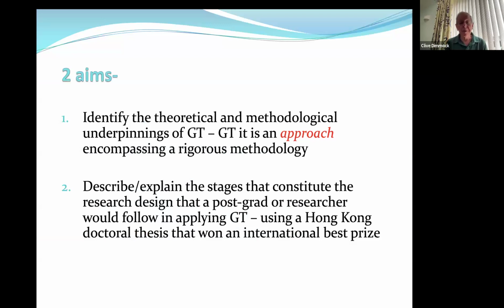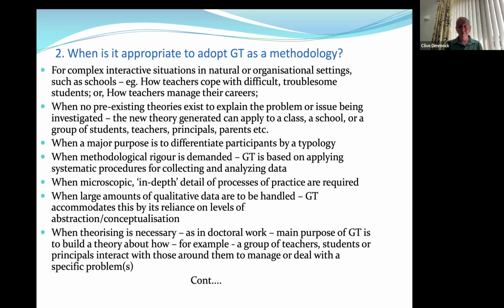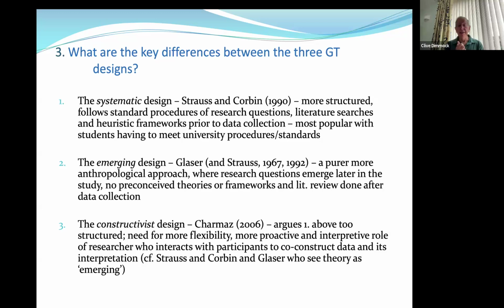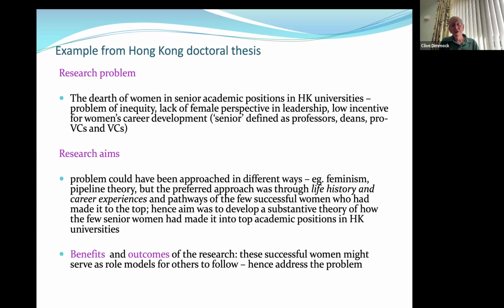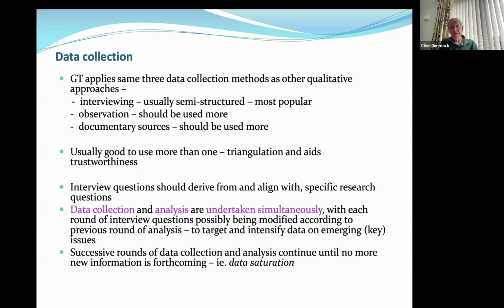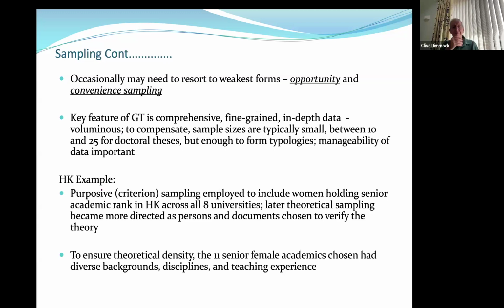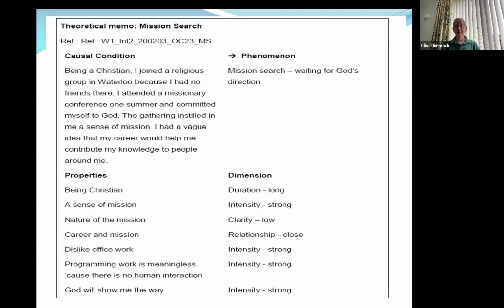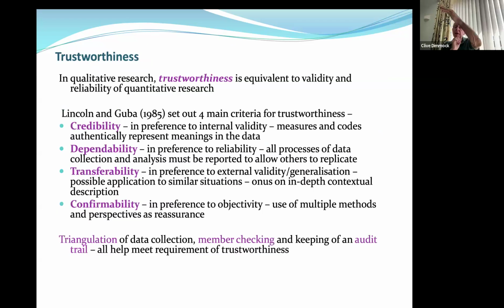An Introduction to Grounded Theory - Open Lecture Series 18 Jun 2025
Grounded theory (GT) is a well-accepted qualitative research approach for doctoral studies and beyond. Originating in the 1960s, it has been modified in recent decades. Given the limited time of the session, the aim will be to provide an introduction and outline to GT; it will also show why grounded theory is ideal for doctoral study by contributing to theory development. An explanation of the main features of GT and the methodological steps in employing it will be given. The main forms of data collection and analysis, including open, axial and selective coding will be outlined. Appropriate examples will be given where possible within the time available. This session is led by Prof Clive Dimmock